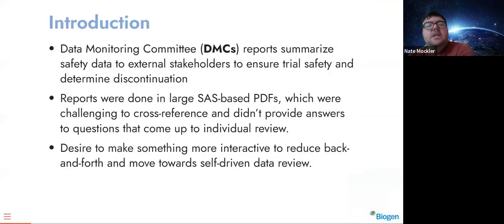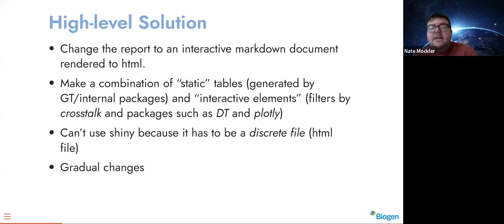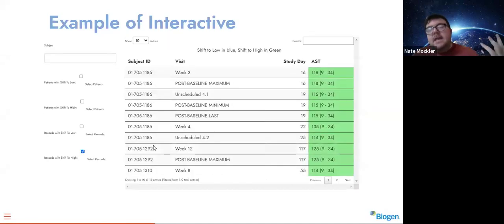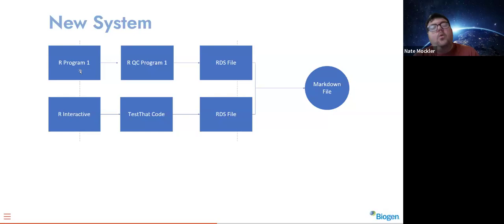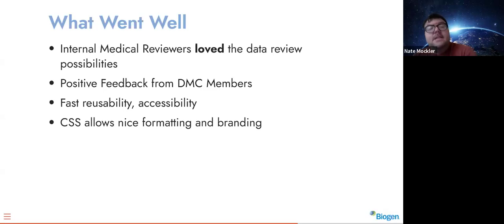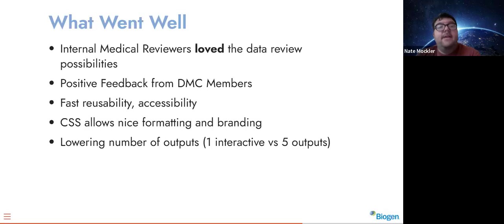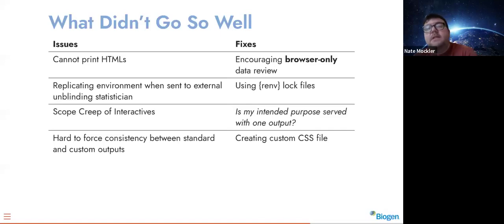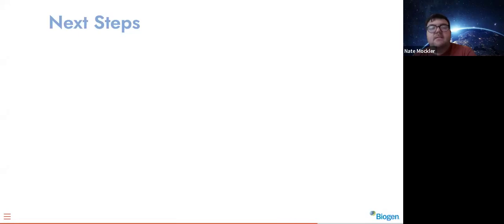Anuja Das, Nate Mockler - Why Can't I Print This? Adventures in Creating Interactive Safety Reports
Why Can't I Print This? Adventures in Creating Interactive Safety Reports -
Anuja Das, Nate Mockler

Abstract: For Data Monitoring Committee (DMC) reports, Biogen has moved from static, SAS-based reports to interactive R Markdown reports that allow users to immerse themselves in the data during review. While several stakeholders have welcomed this new way of working, this change has not been without challenges. This talk will go over the concept and execution of these reports, the strategies to overcome these challenges, and the benefits that switching to a web-based output has given to the organization.